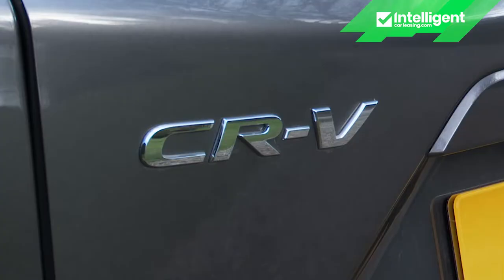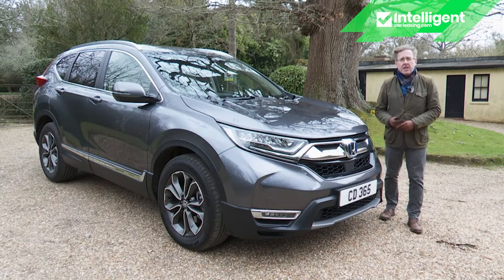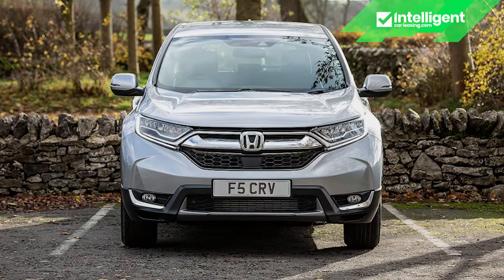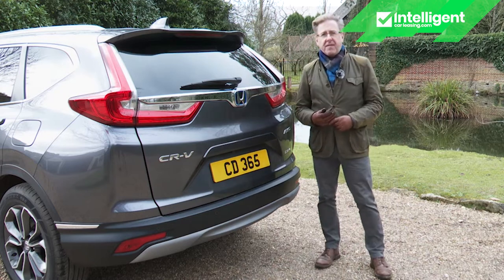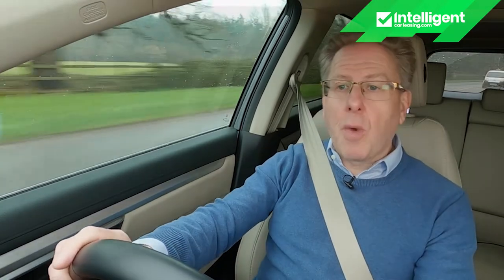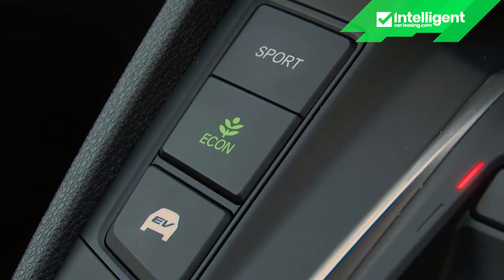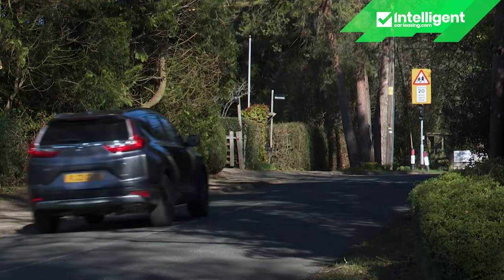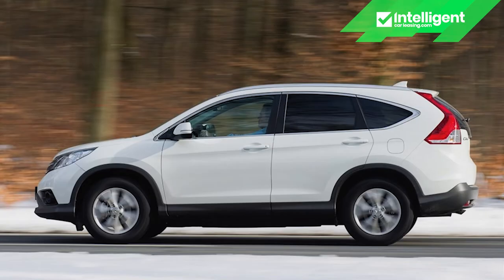Honda CR-V Hybrid: Very easy to live with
Honda's CR-V is now available in self-charging hybrid form only. That change of focus comes along with a light update inside and out. Otherwise, though, the essential character of this fifth-generation design hasn't changed. If you're looking for a RAV-4 alternative, then the CR-V offers a distinctively different take.

Looking to lease the Honda CR-V?